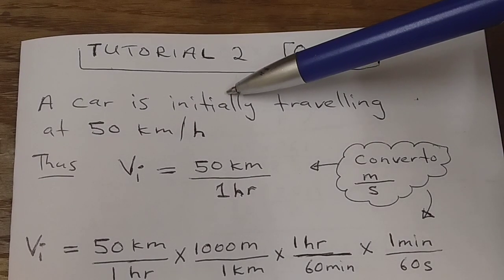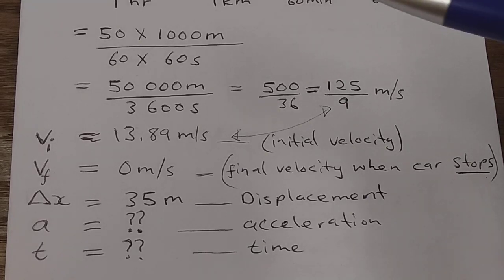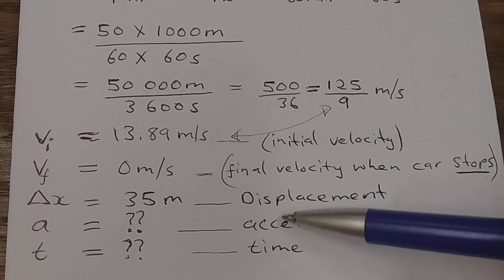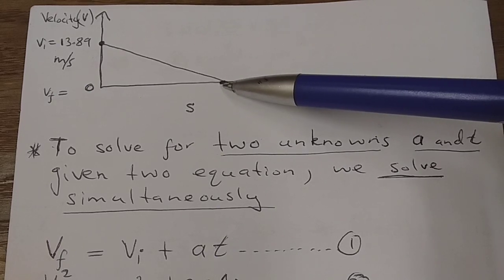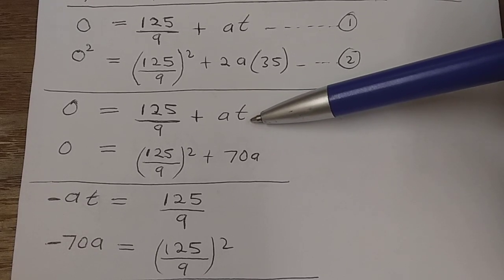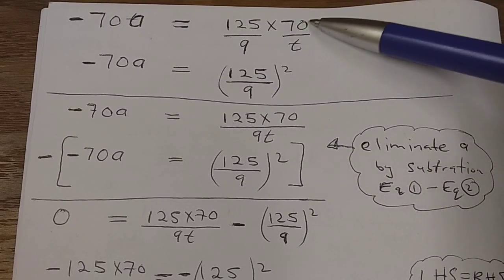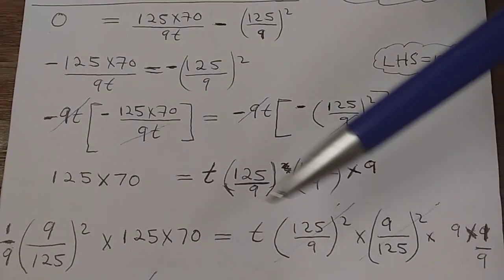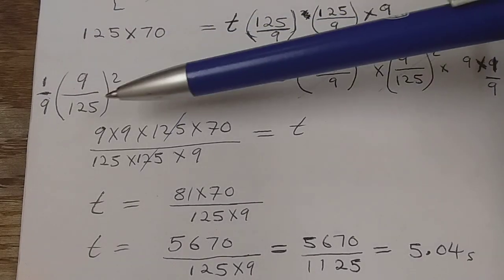Tutorial 2. Question 2. Motion in 1Dimension